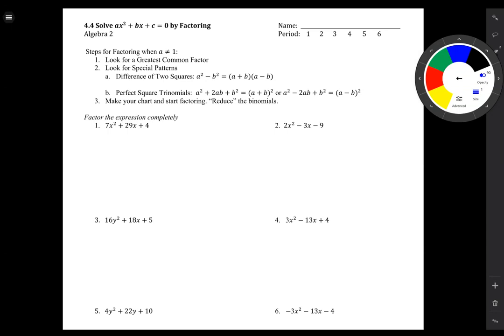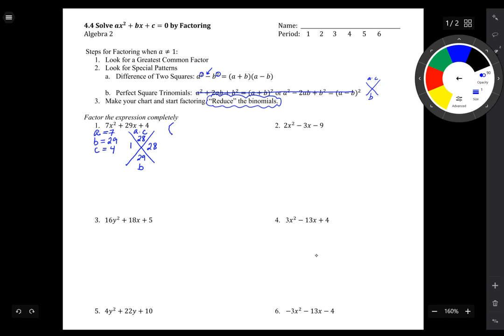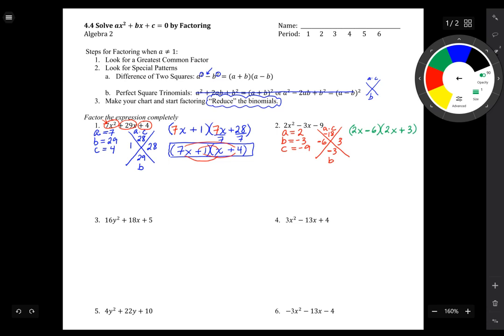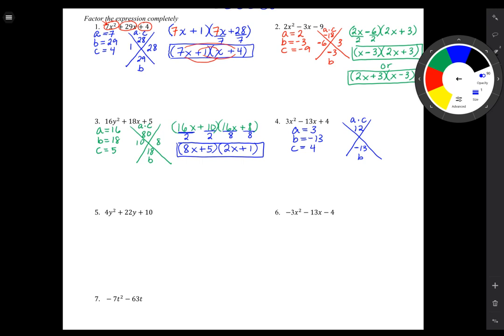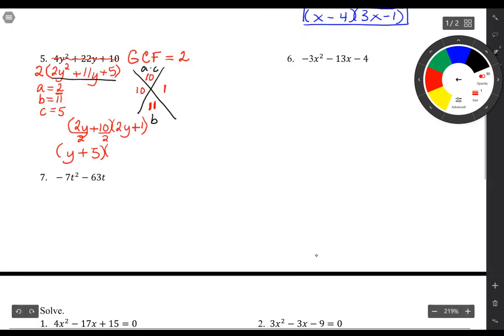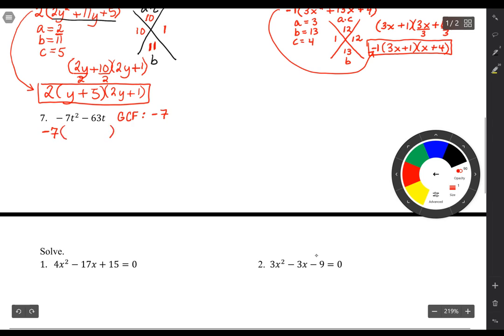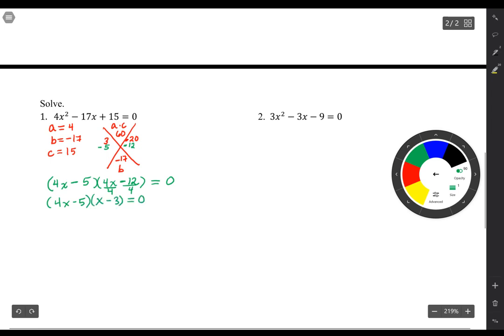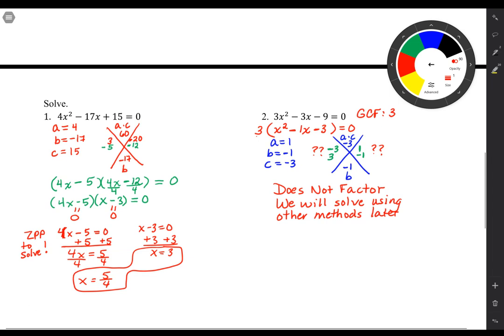4.4 Solve ax^2+bx+c by Factoring